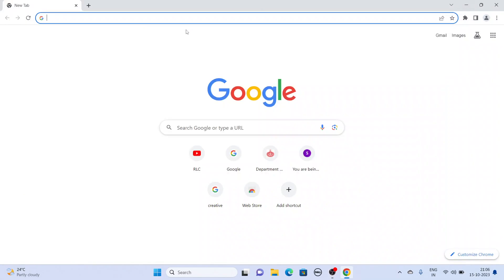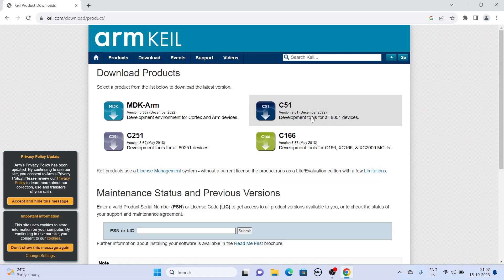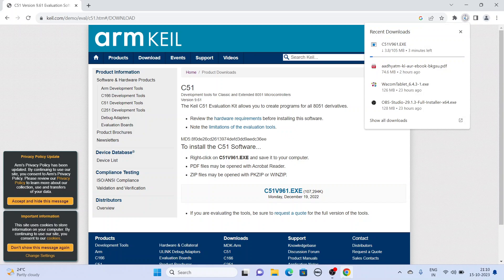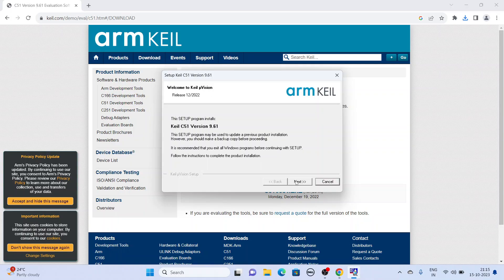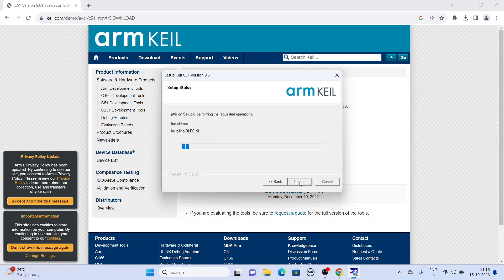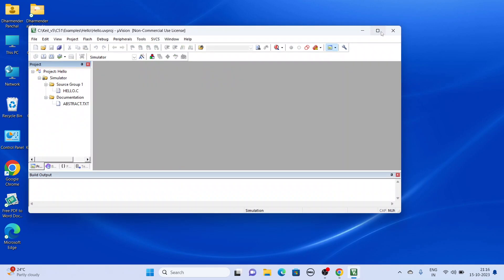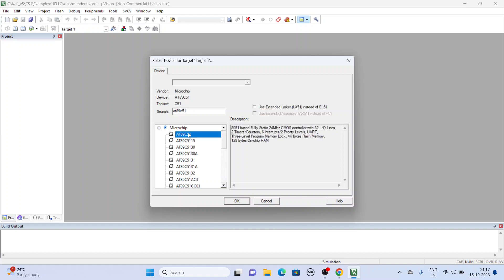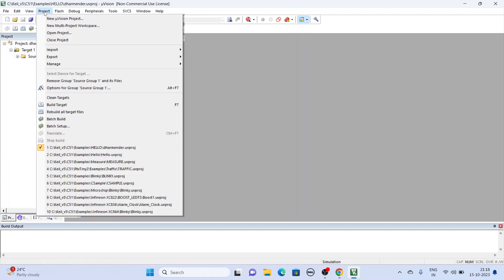How to download and install Keil Software || Installation of Keil C51 Software for 8051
Keil µVision 5.0 Download